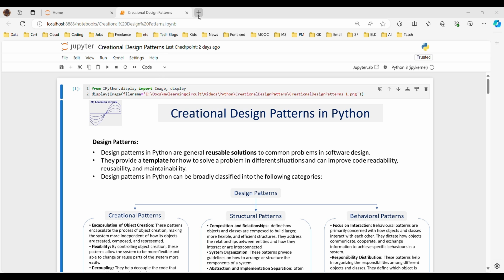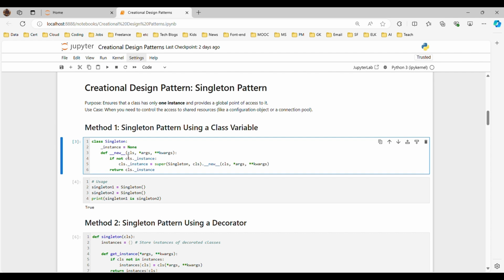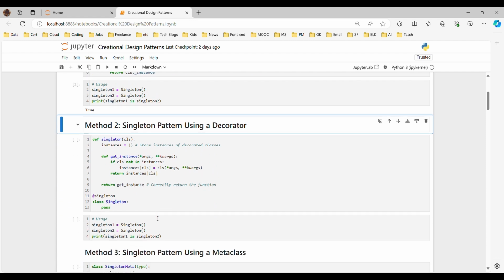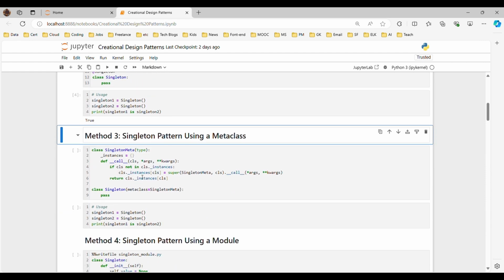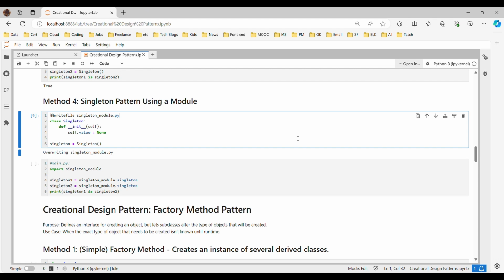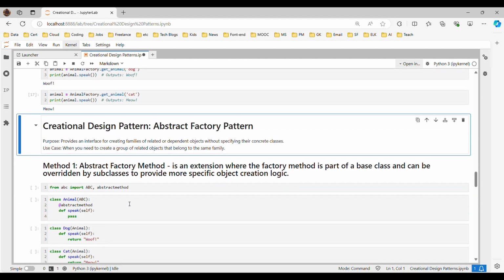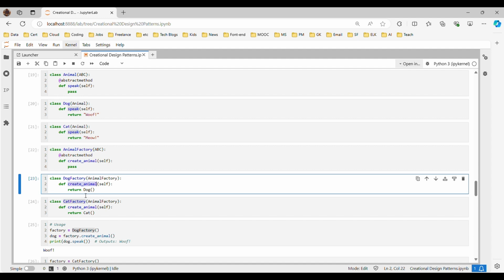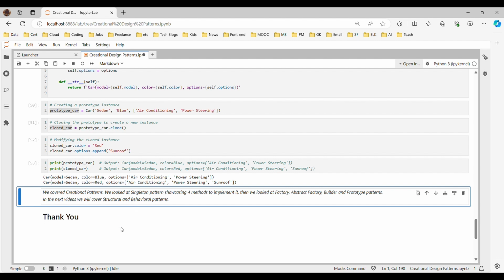Python Creational Design Patterns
This tutorial will introduce you to Python Design Patterns and in particular about Creational Design Patterns. This is the 1st part of the tri-part video series on Design Patterns.
We will be covering Singleton, Factory, Abstract Factory, Builder and Prototype patterns.